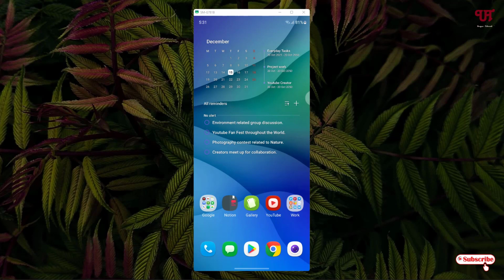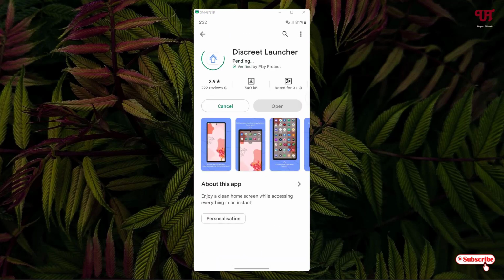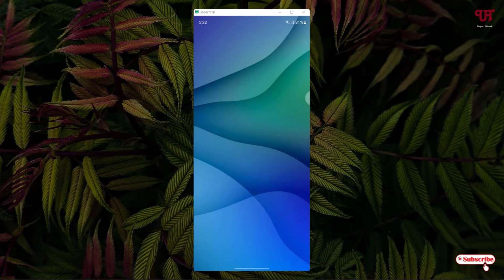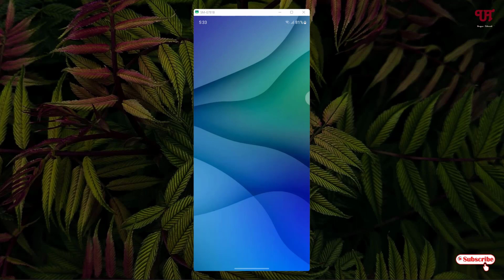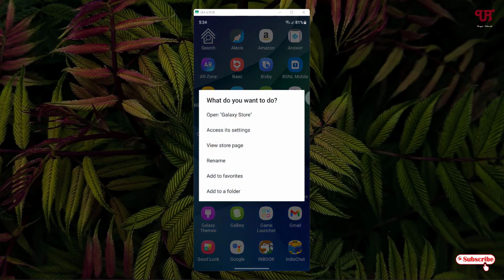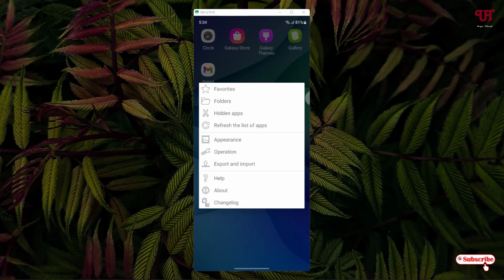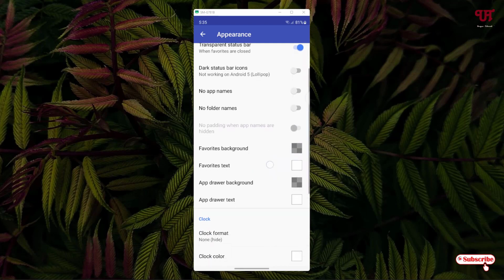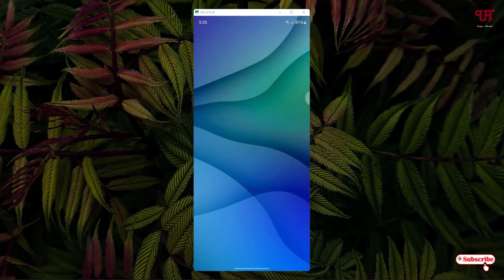Unique and very Lightweight Android Launcher having only Wallpaper in Homescreen.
This video tutorial is all about Unique and very Lightweight Android Launcher having only Wallpaper in Homescreen.